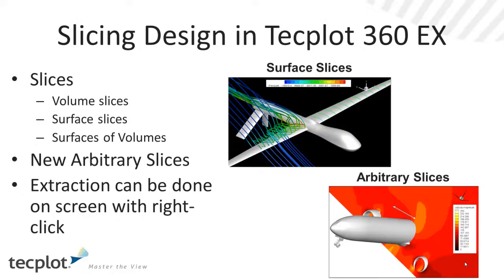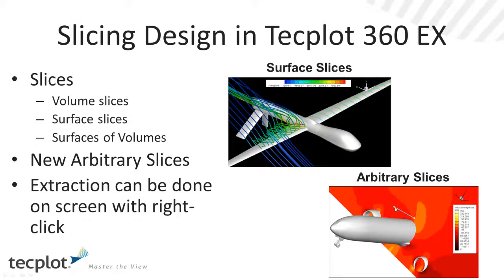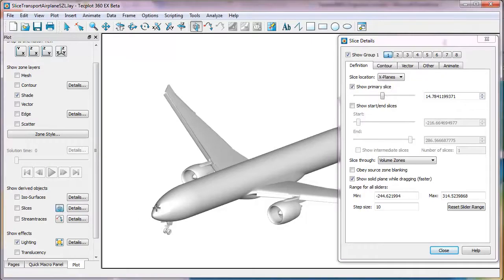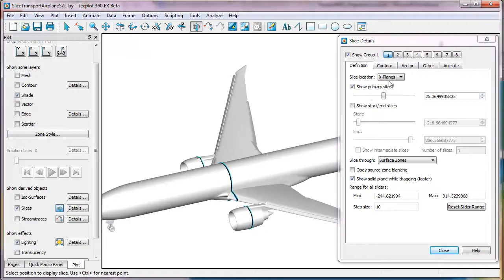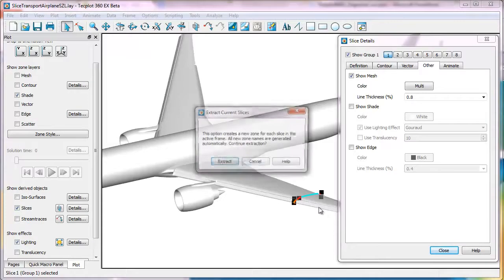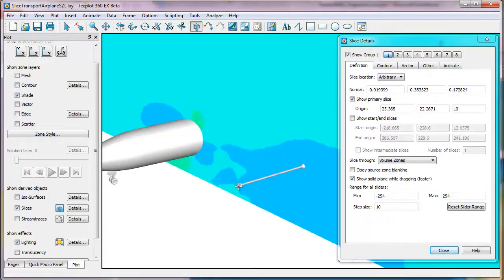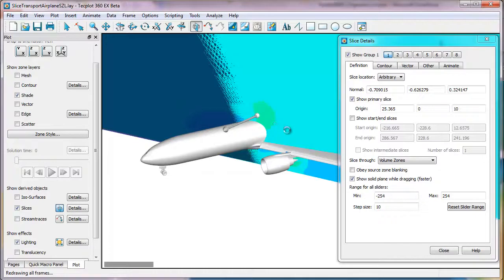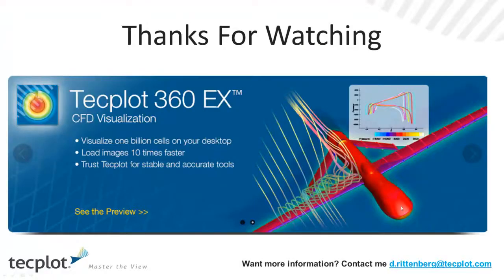3 三维显示 切片设置及数据提取